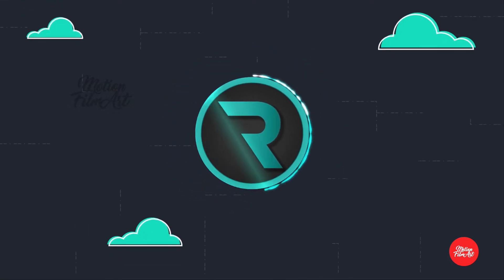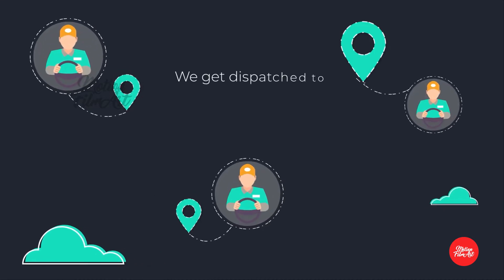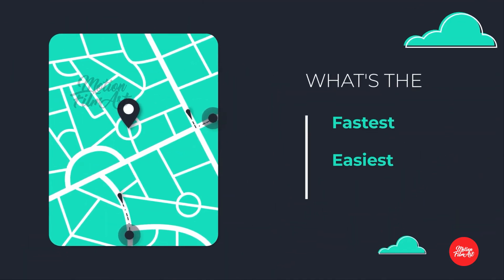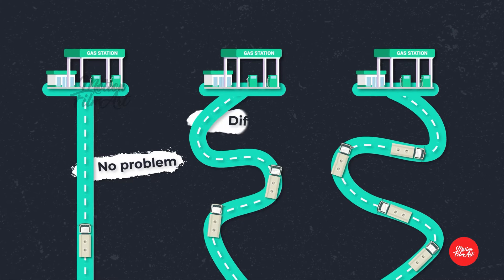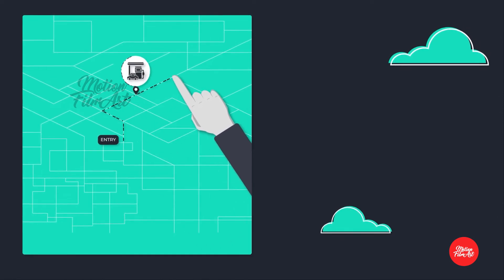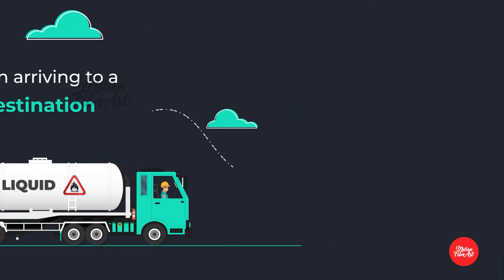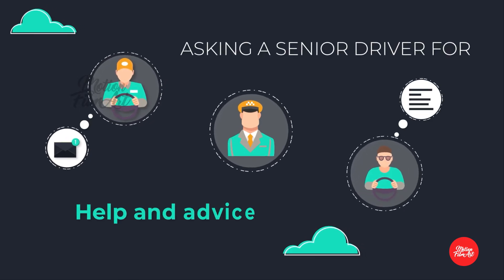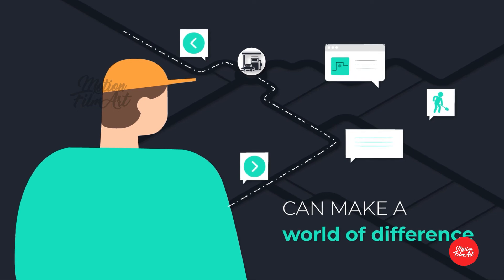Rack App - MotionFilmArt Portfolio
- 2D Animation
- Explainer Videos
- Promotional Videos
- Social Media Videos
- Commercials
- Educational Videos
- Graphic Design

We assure you of the best cost and service.